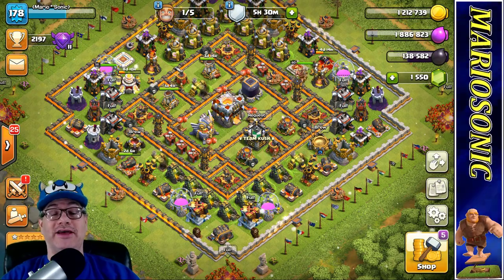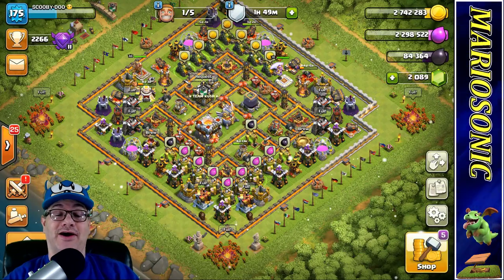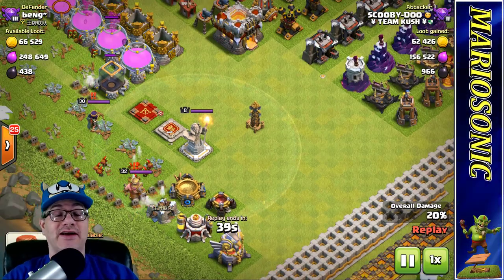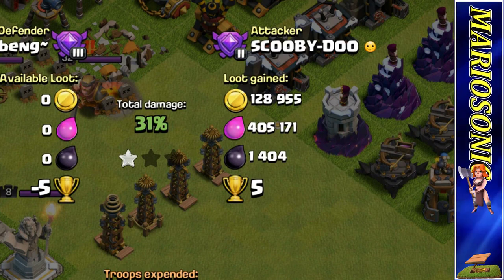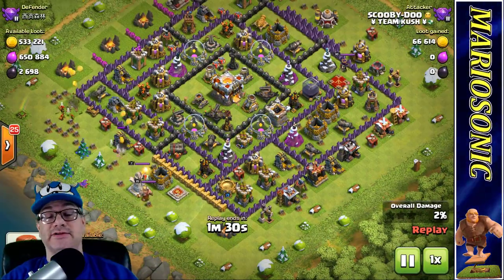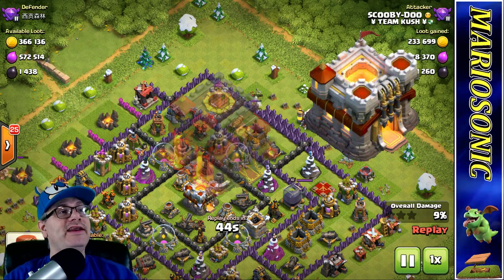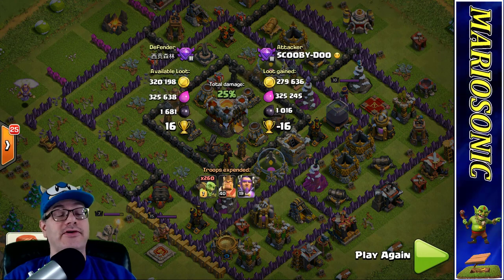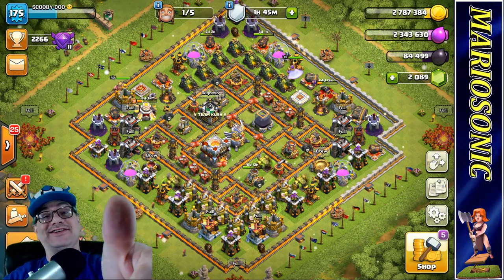Mega LOOT!! Lets Play Clash Of Clans With MARIOSONIC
Great Loot Grab  Clash Of Clans | Enjoy And Check Out These Other Great Channels ECHO GAMING, IPickMyButt, Llama Monster, Granny Monsters, Jid Lid

Youtube Freinds